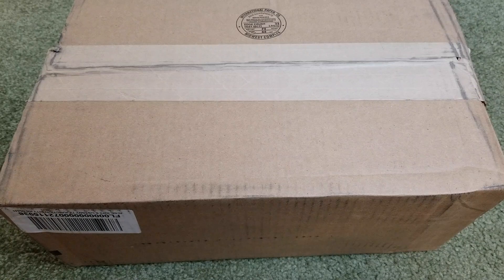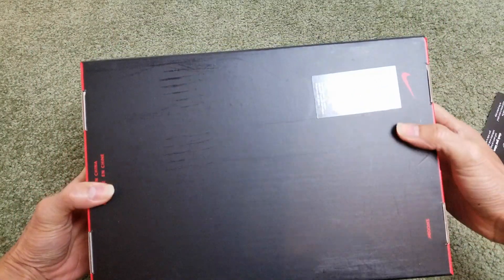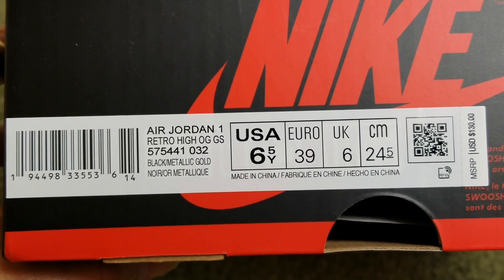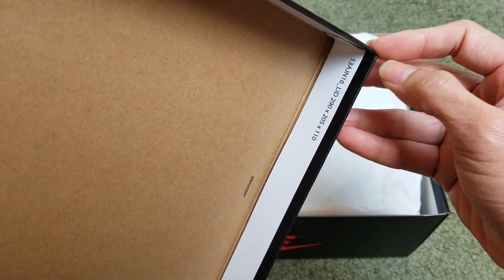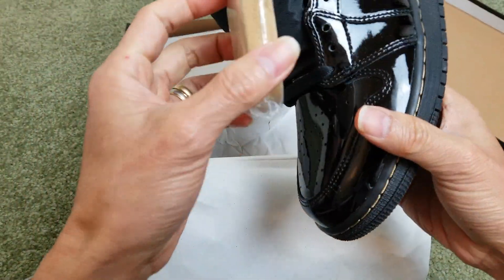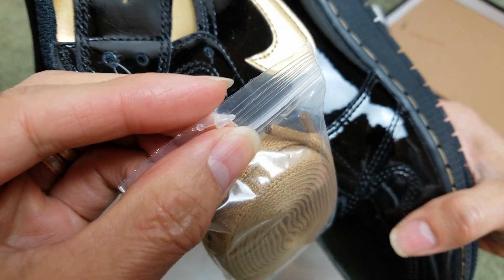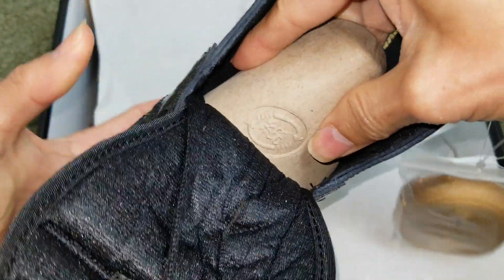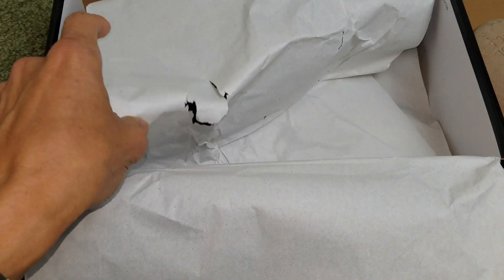ASMR NIKE AIR JORDAN 1 High Retro OG GS Black & Metallic Gold Shoes!